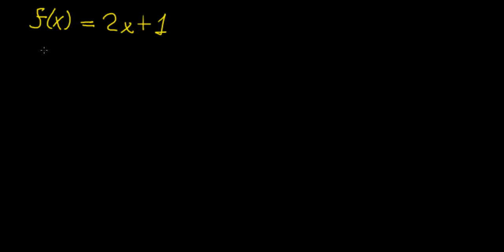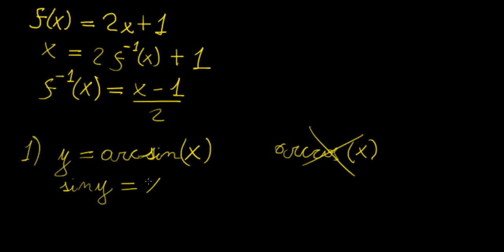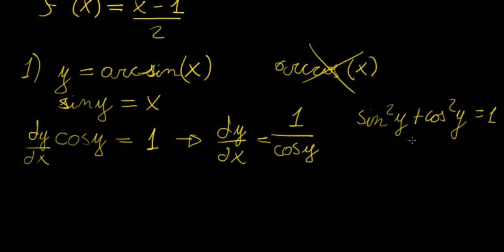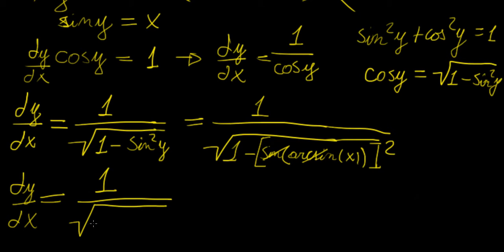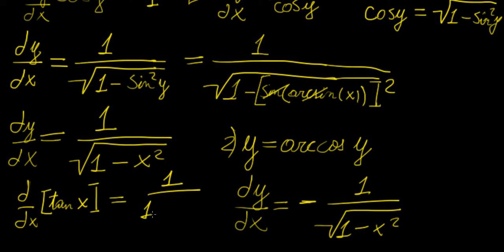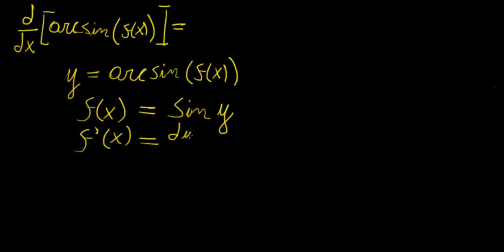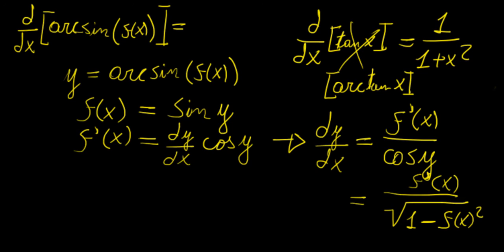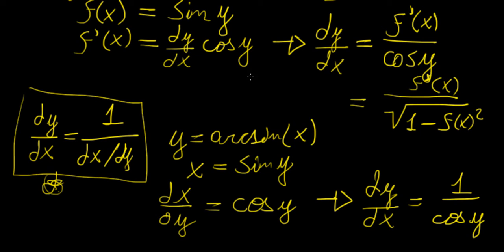Derivatives of inverse functions | Calculus in a Nutshell | LetThereBeMath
What happens when you are given a function like arcsin(x) and you want to find its derivative? Differentiation won’t give you arccos(x) as you might expect from basic rules, so a new method needs to be developed. In this video we show how to combine implicit differentiation with other techniques to properly find the derivative of inverse functions.